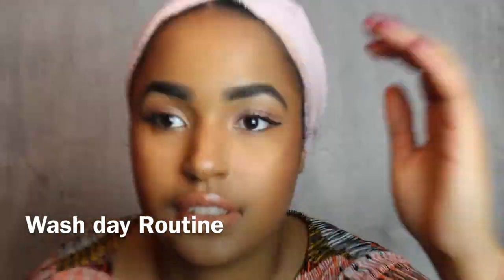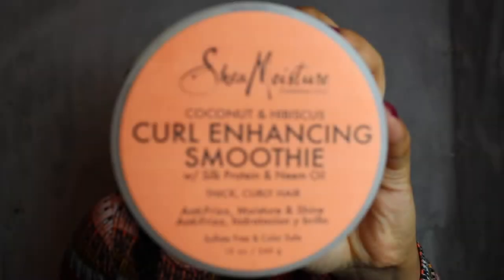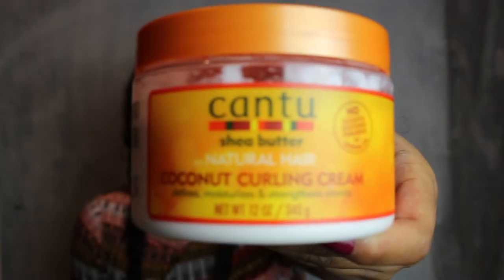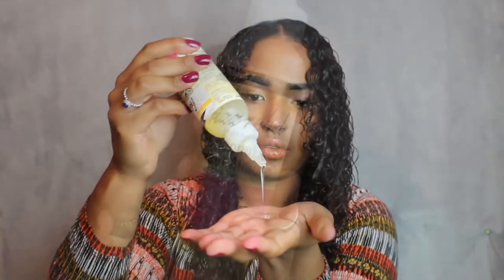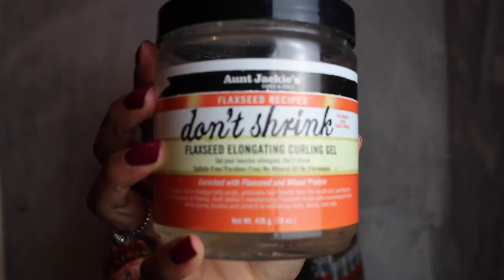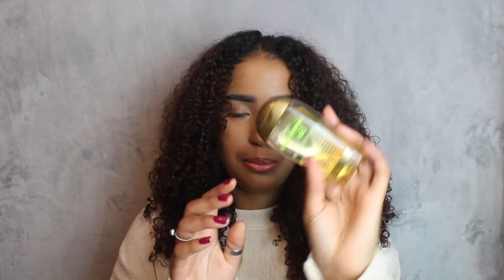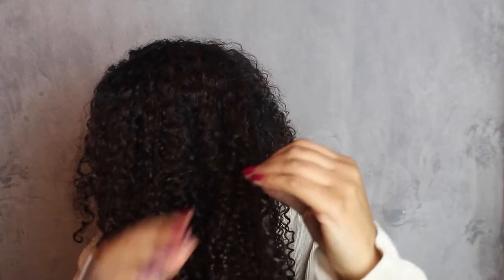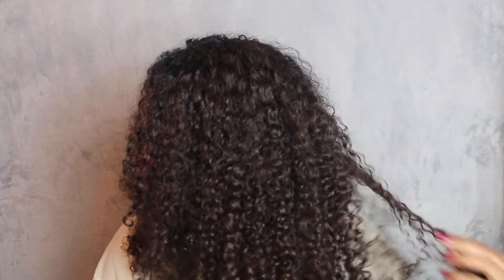Wash day Routine | Natural Hair | Patricia Bento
For this video I’m going be showing you guys how I style my hair after a wash day and How to maintain fresh curls through the week

Let me know what else you'd like to see, have so much to share with you guys this year!